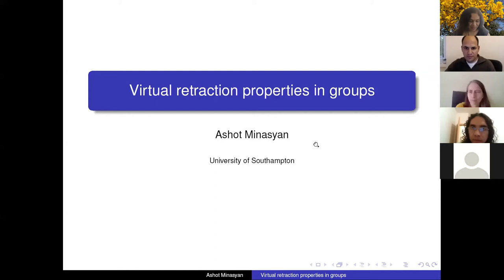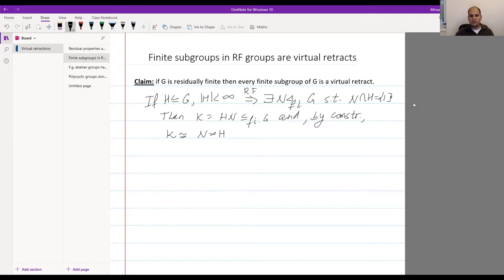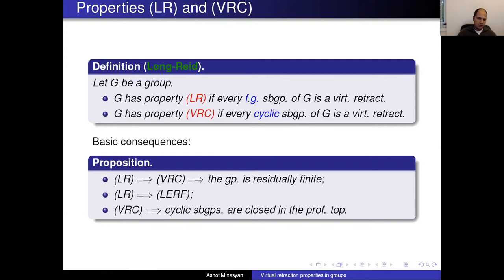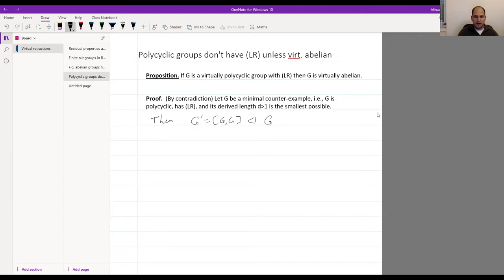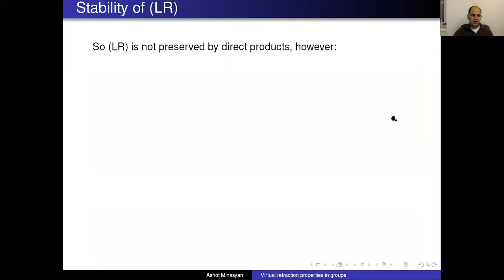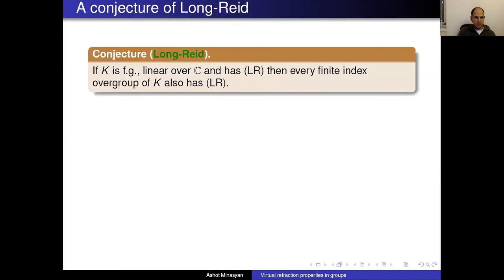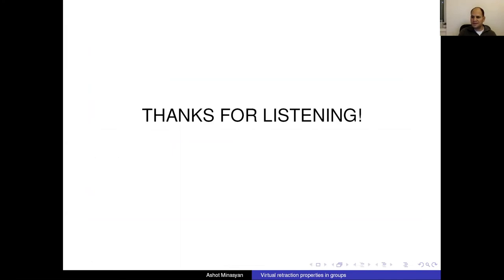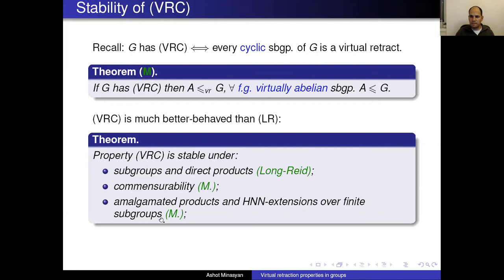Ashot Minasyan (University of Southampton) -Virtual retraction properties in groups - - 11/09/2020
A subgroup H is said to be a virtual retract of a group G if H is a retract of some finite index subgroup K of G (i.e., H 􏱛 K and there is a homomorphism φ : K → H such that that φ(h) = h for all h ∈ H). Virtual retracts are important in Group Theory, as they inherit many properties of the ambient group. They play a prominent role in the theory of virtually special groups of Haglund and Wise, which was fundamental in Agol’s resolution of the virtual Haken Conjecture.

During the talk I will give examples of discrete groups in which “many” subgroups are virtual retracts. Various applications and related results will also be discussed.